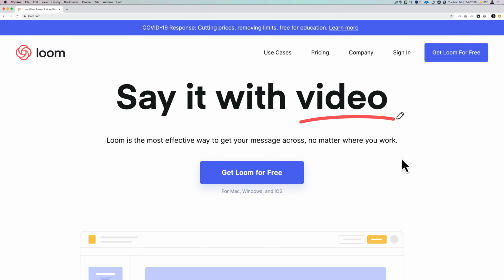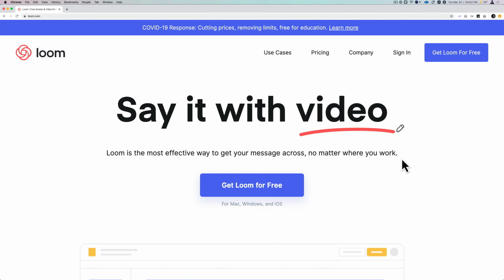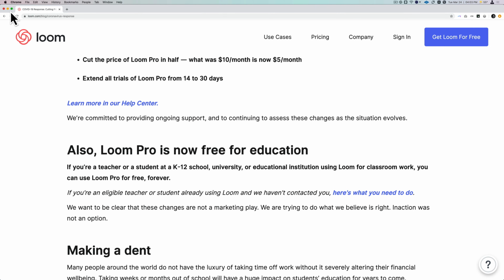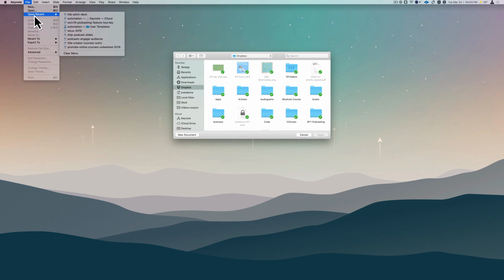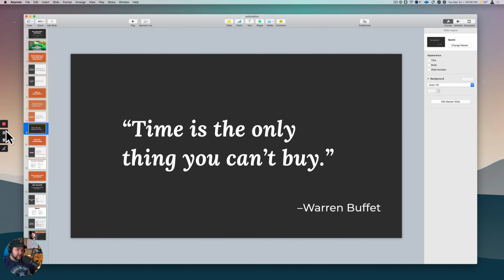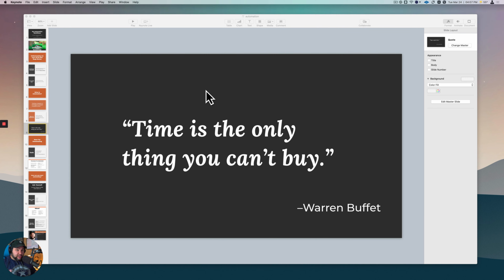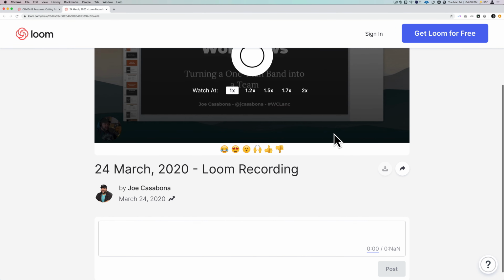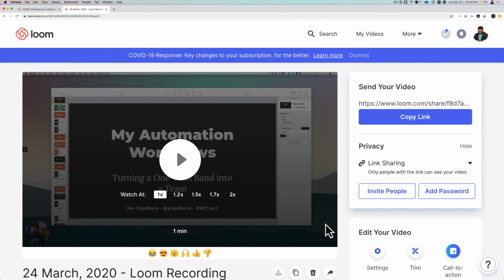Using Loom to Record Lectures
Finding the right tools to move your classes online can be tough. But luckily the folks at Loom have our backs. They've made the PRO plan free for anyone in k-12 or higher ed who uses it for their classroom.

Loom lets you record your whole screen, with video, and annotations. It will automatically upload it so you don't have to worry about getting it online. They'll let you password protect it, and you can see how many people have viewed it. It's the total package! And in this video, I'm going to show you how to use it.